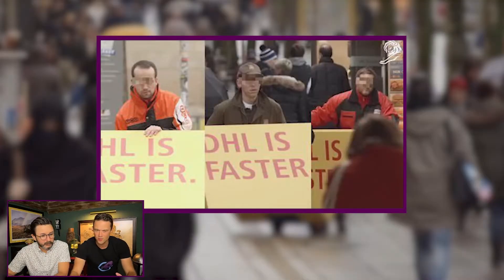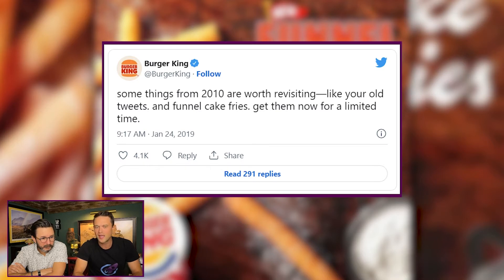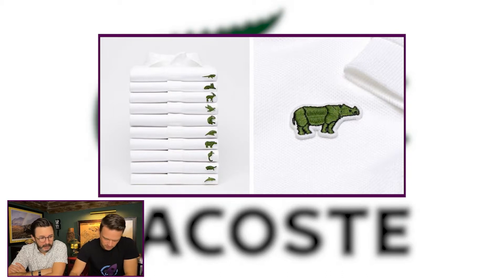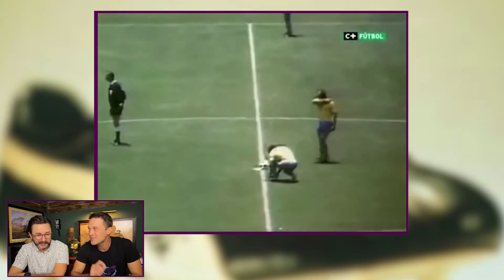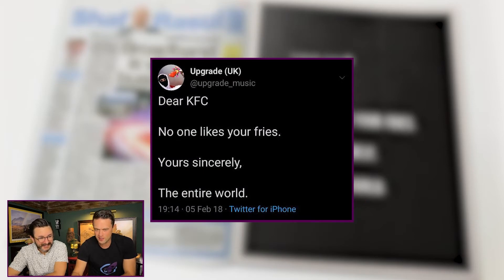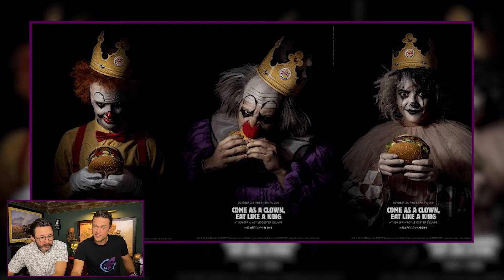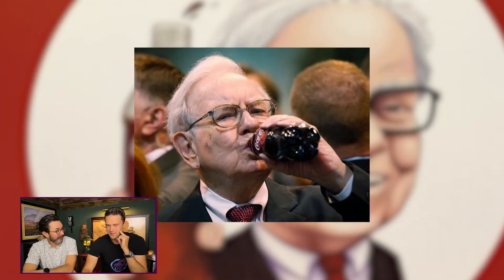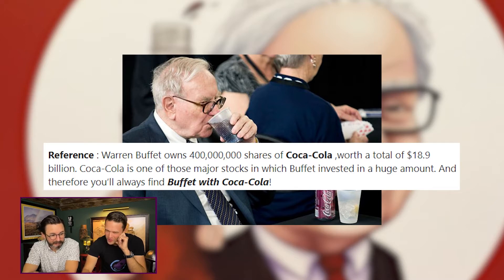Brilliant Marketing Ideas [Review]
Casey and Matt review Brilliant Marketing Ideas.

You can see these marketing examples and more in this thread on quora

Want to increase your sales by using funny video campaigns? Get all of our best tips in this free training

There are brilliant marketing ideas everywhere. What are some of the best you've seen? Can be small local things or giant multi-million dollar efforts. We love em all!

0:00 Intro
1:03 DHL
2:11 Burger King
3:59 Lacoste
5:19 Lays
6:19 Puma
7:52 KFC
9:00 Burger King (again)
11:43 Tesla
13:04 Warren Buffet
14:57 Wonka
15:42 Go See Ken
17:12 How to be brilliant with video